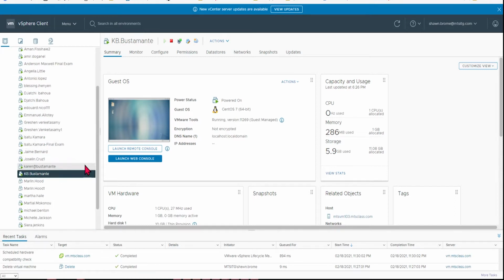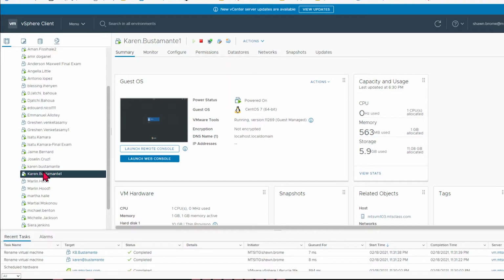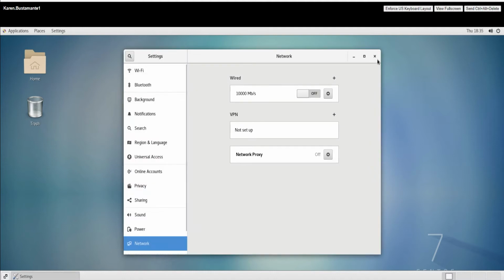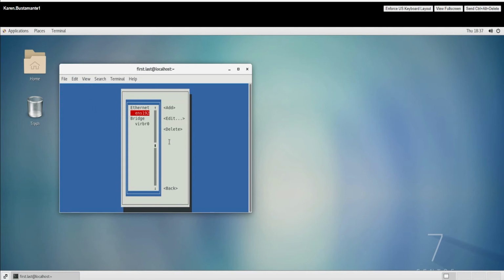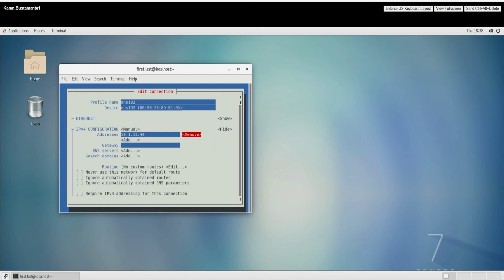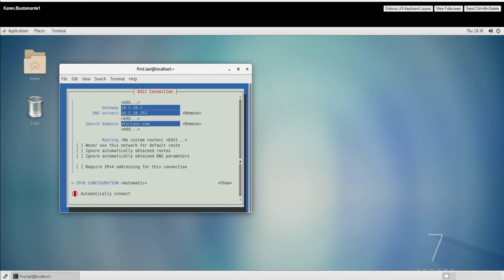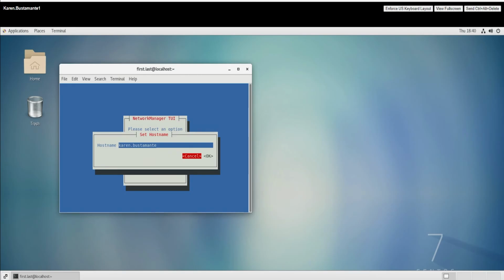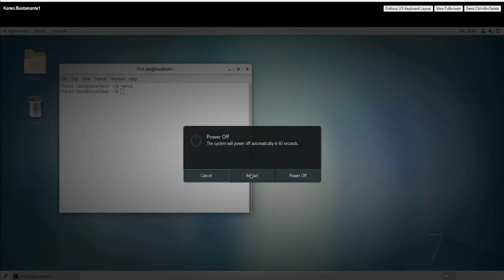Network Configuration in vCenter CentOS7 GUI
How to configure your network on CentOS7.